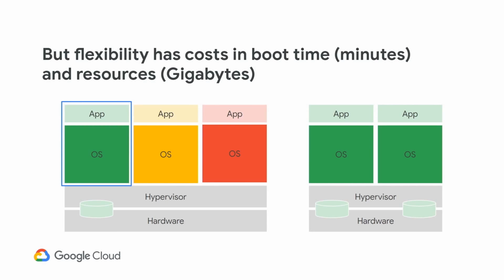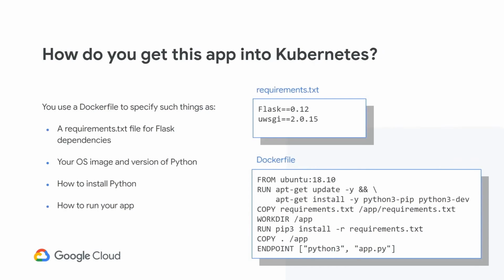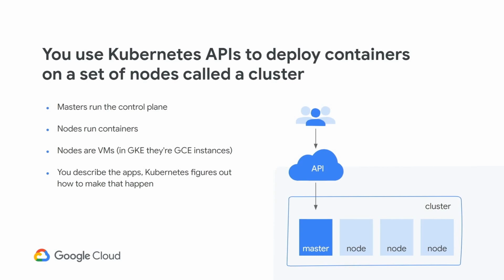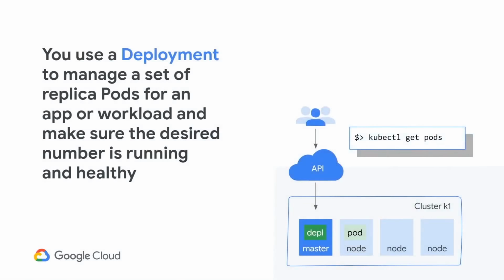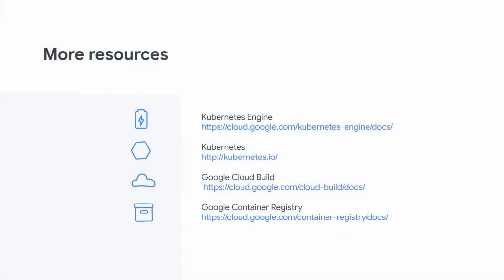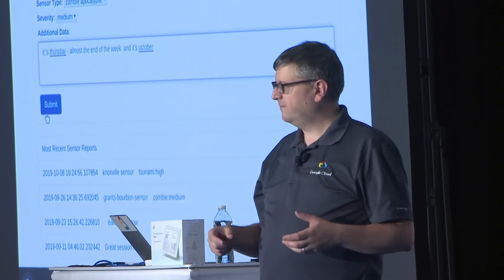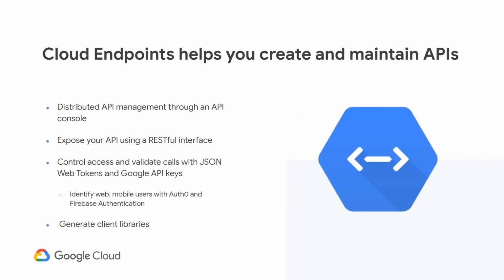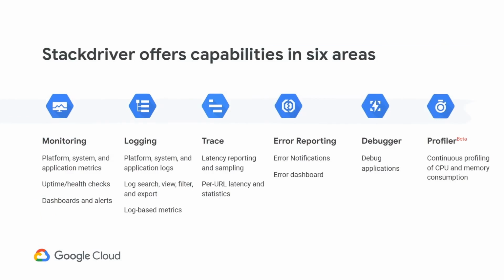Cloud OnBoard: Core Infrastructure: Containers & Application Development, Deployment & Monitoring